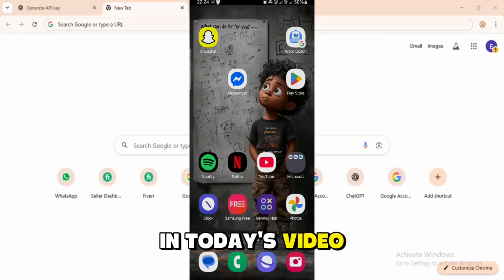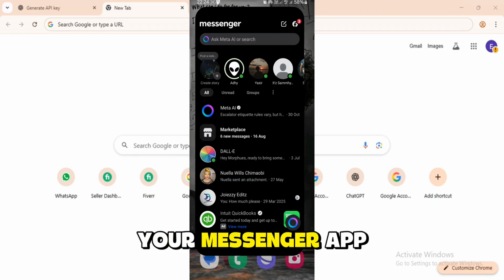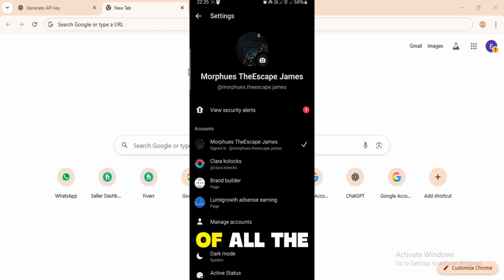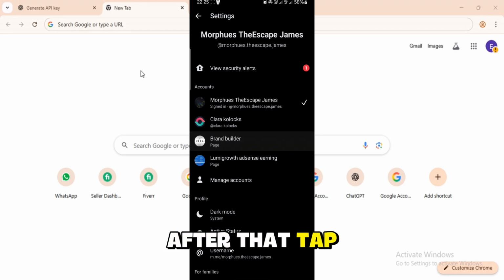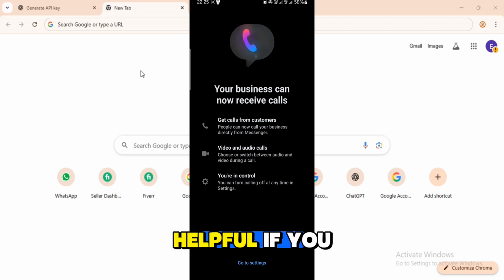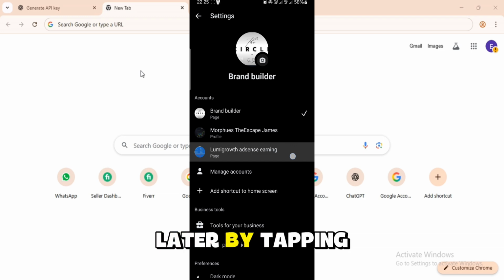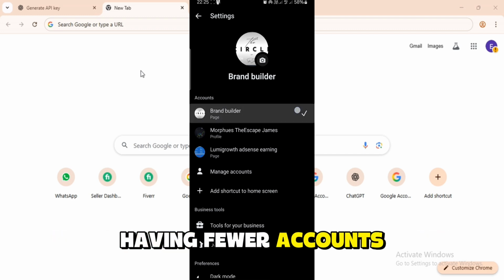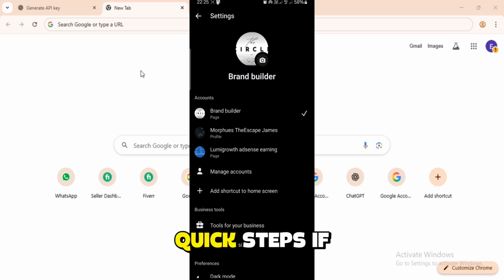How to Remove an Account from Your Messenger App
In this video, I’ll show you how to remove an account from your Messenger app step-by-step. Whether you’ve logged into multiple accounts or just want to sign out one without deleting the entire app, this quick tutorial will walk you through the process.

We’ll go through the latest Messenger interface and show you how to access the account management options to remove any account you no longer need. Perfect for keeping your Messenger organized and clutter-free on both Android and iPhone.

how to remove an account from messenger, delete account from messenger app, sign out of messenger, remove facebook account from messenger, log out of messenger 2025, manage accounts on messenger, switch accounts messenger, delete messenger login, remove multiple accounts messenger, messenger privacy settings